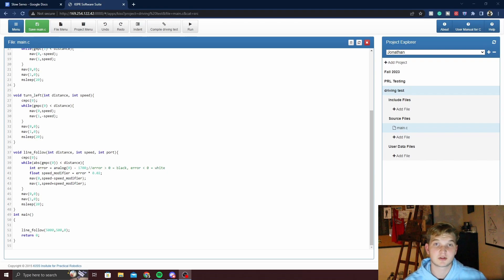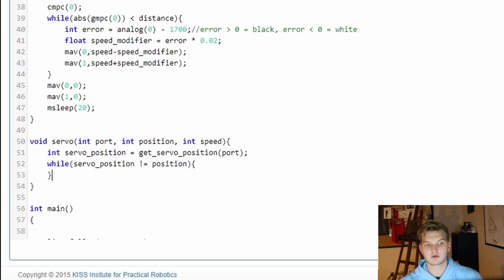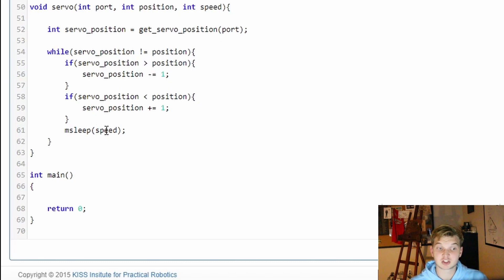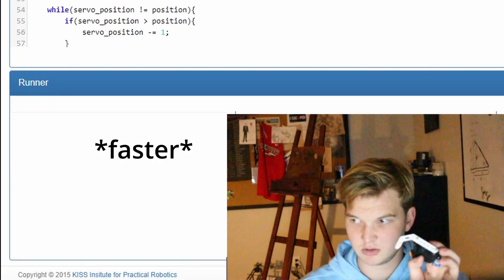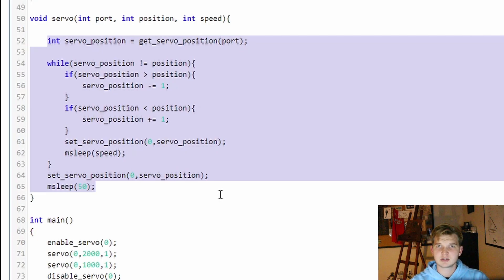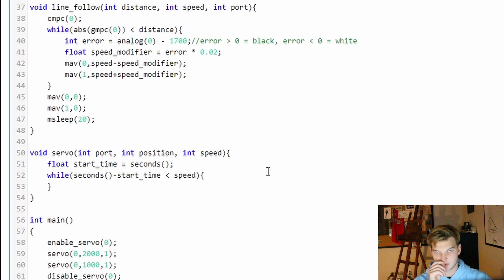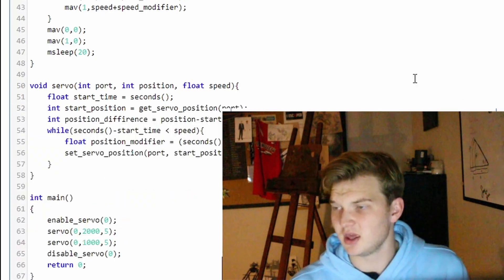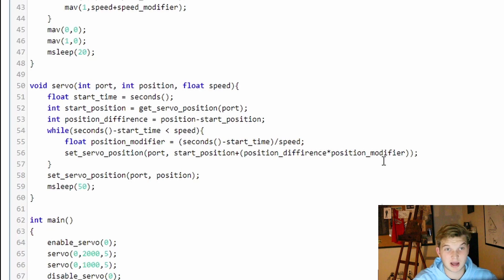Make Your Own Library - Slow Servos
In this video, we are going to be looking at slow servos! I specifically look at two methods of creating the function.